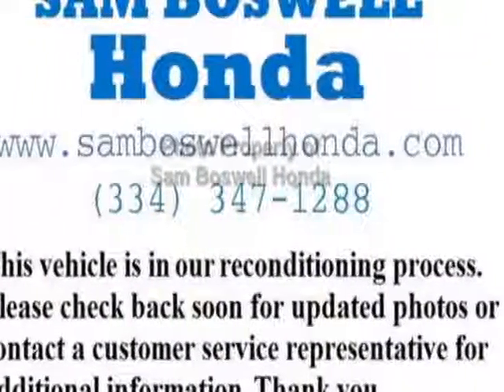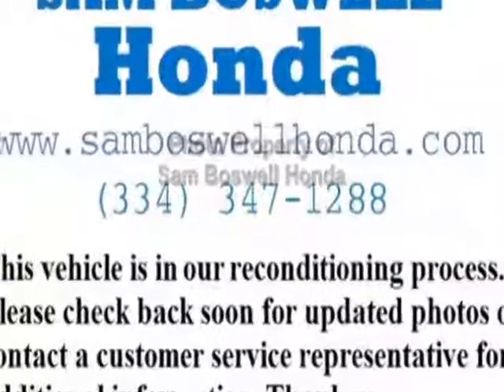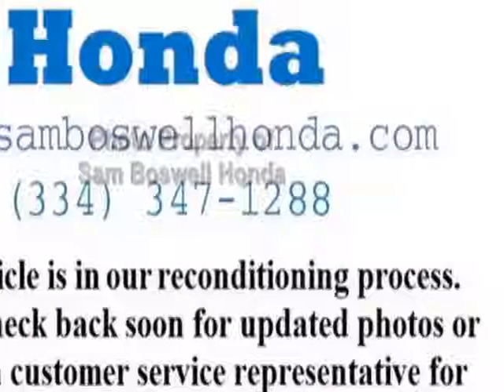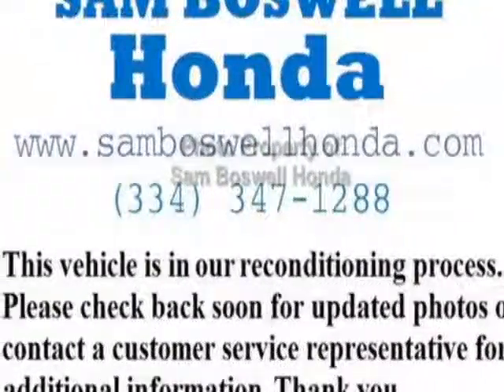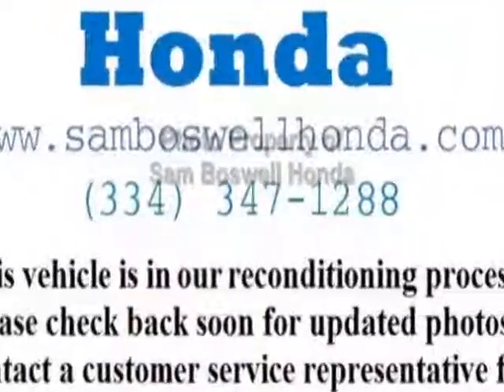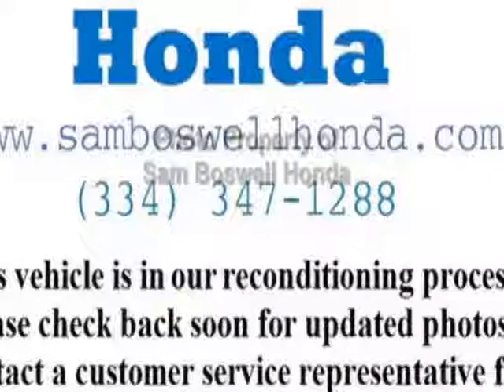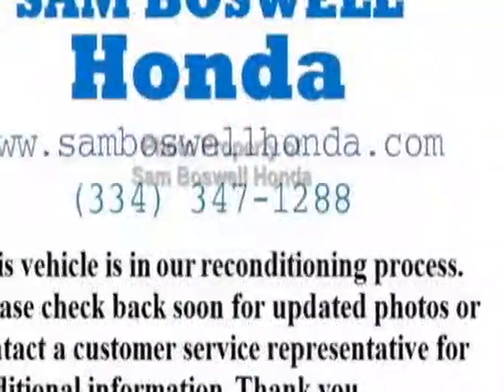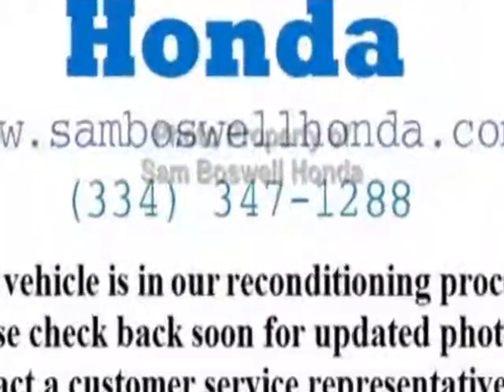2012 Hyundai Elantra - Enterprise, AL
Sam Boswell Honda, Enterprise, AL - MP3 XM ENTERPRISE AL 36330